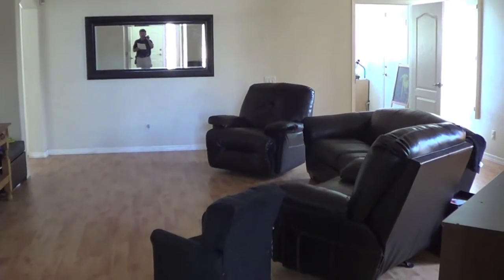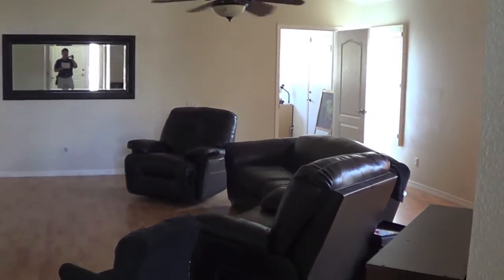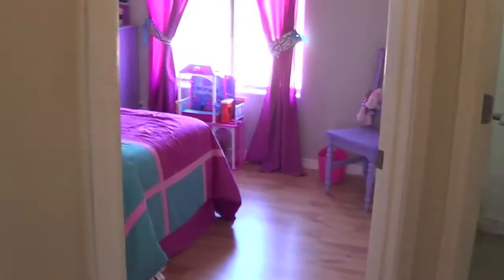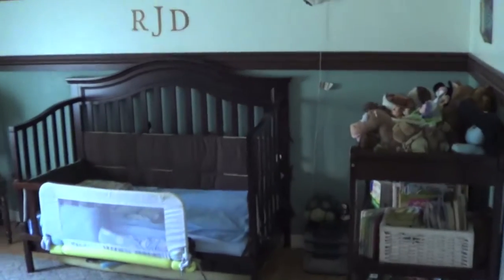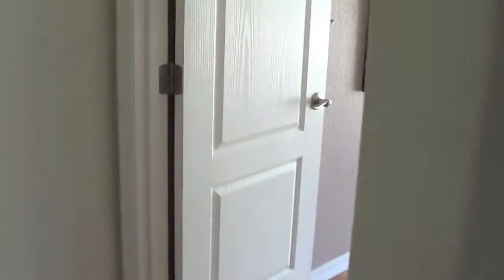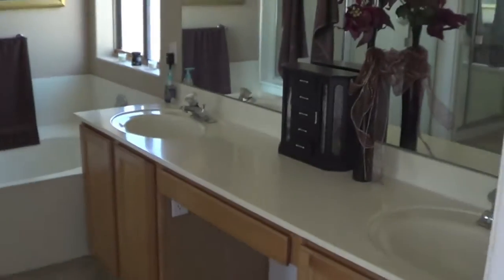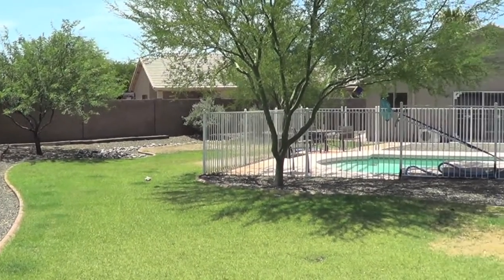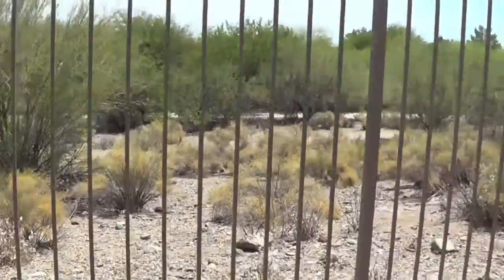18227 N 5th Avenue, Phoenix, AZ 85023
18227 N 5th Avenue